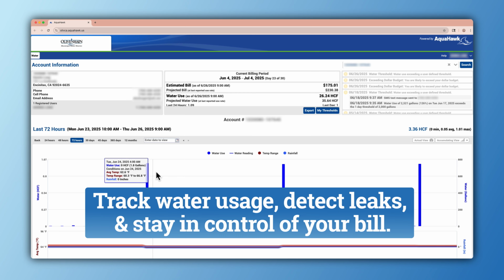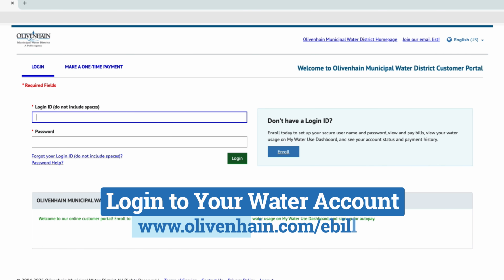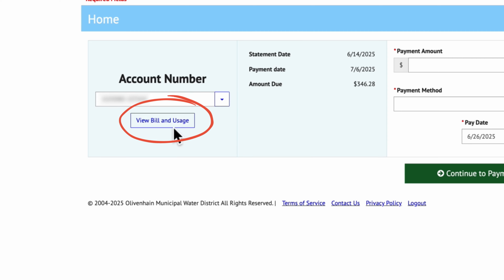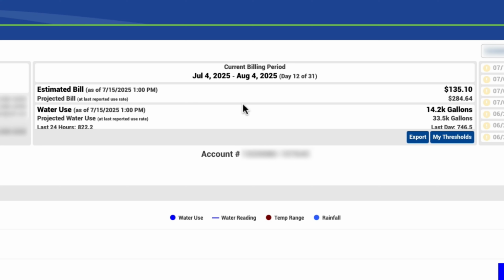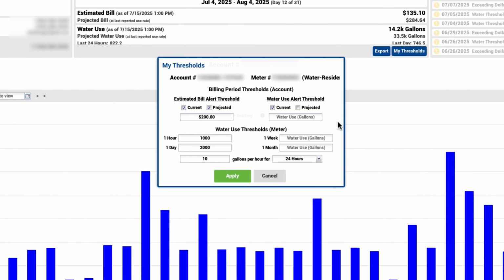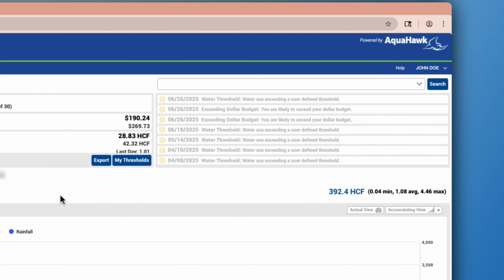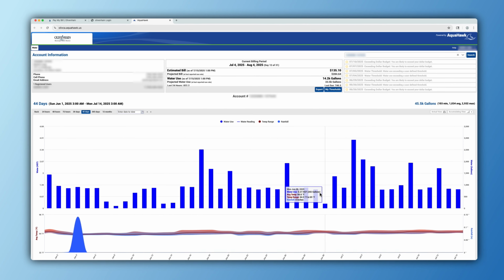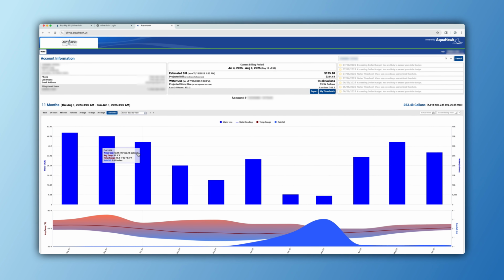My Water Use Getting Started Tutorial